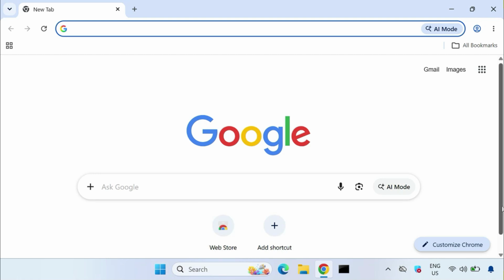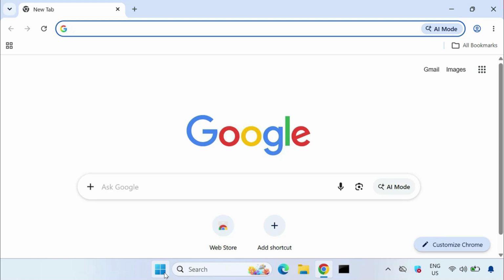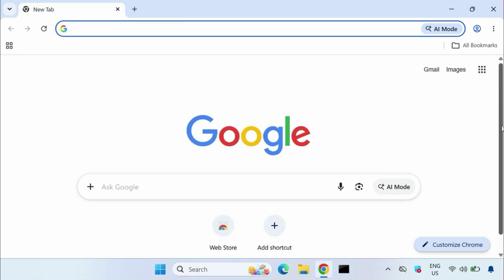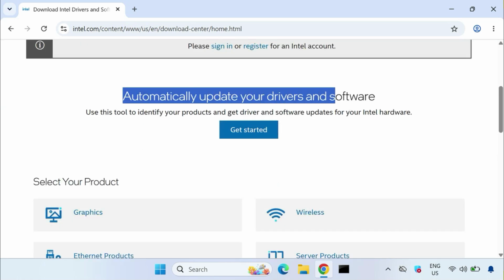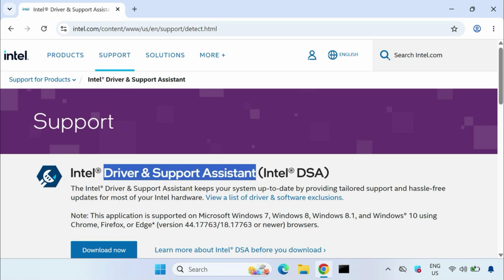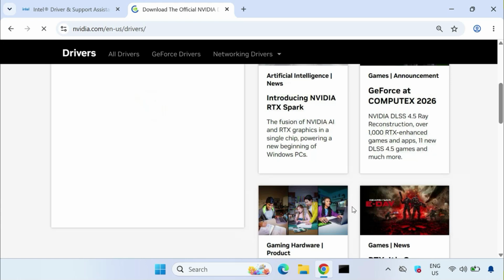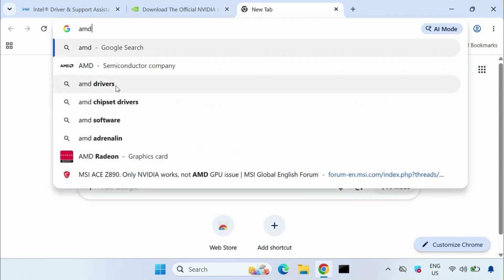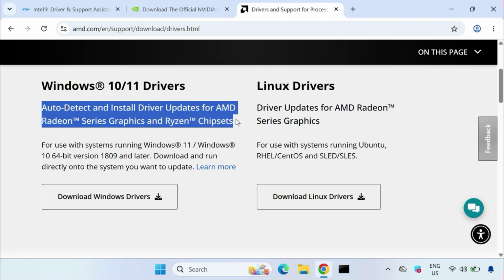Blender Unsupported Graphics Card Fix | OpenGL 4.3 Required (Windows 11)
Are you getting the Blender – Unsupported Graphics Card Configuration error?

"A graphics card and driver with support for OpenGL 4.3 or higher is required."

In this video, you'll learn how to fix Blender's OpenGL error on Windows 11